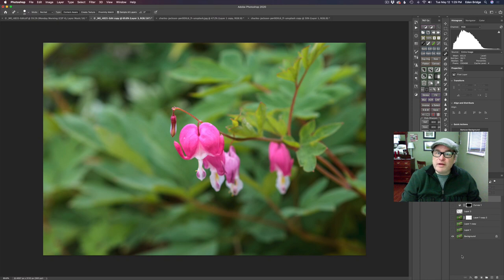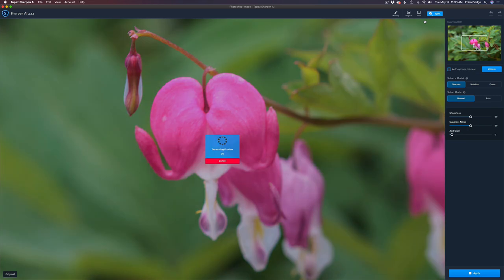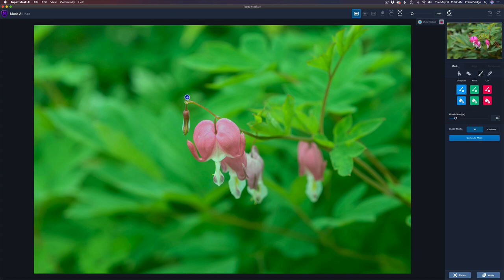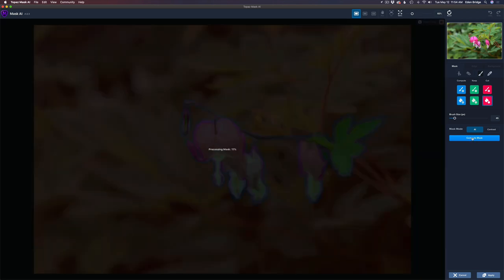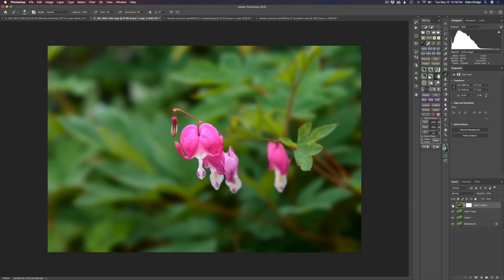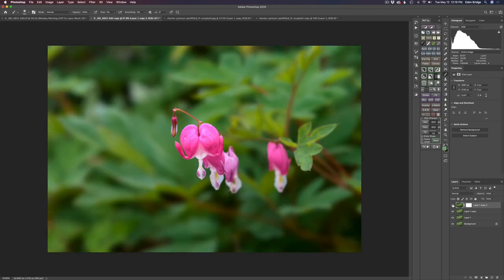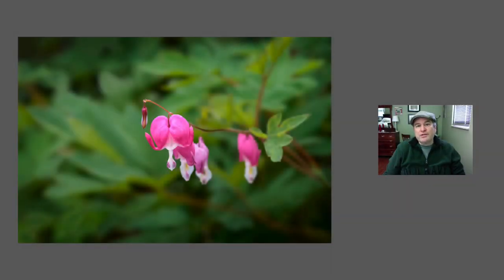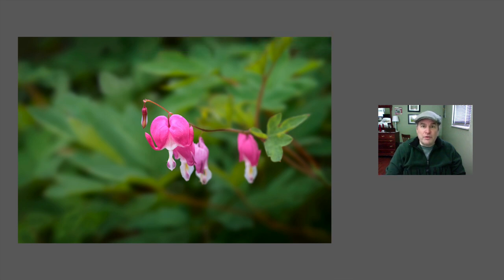TOPAZ MASK AI/PHOTOSHOP: Bleeding Hearts Full Edit